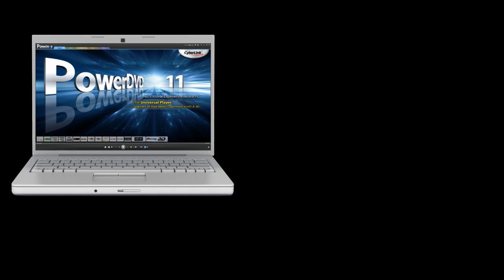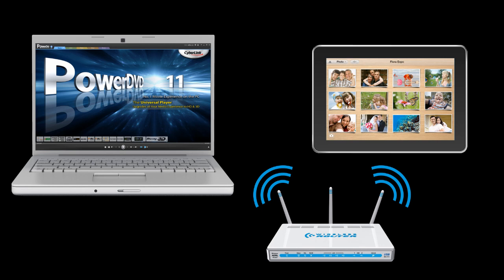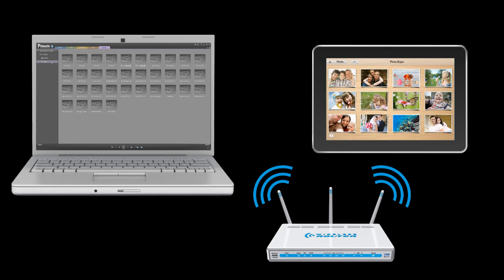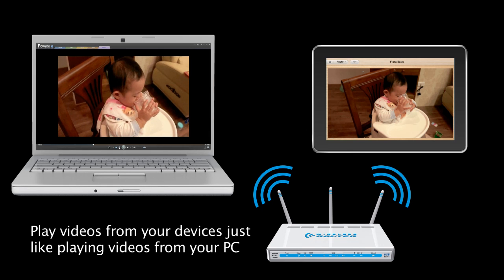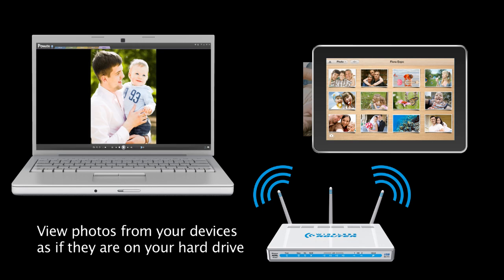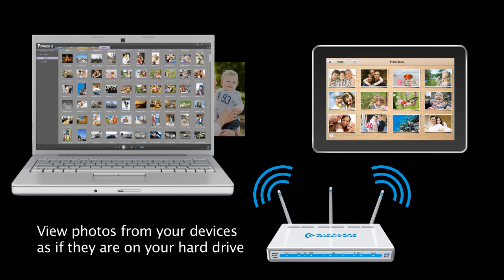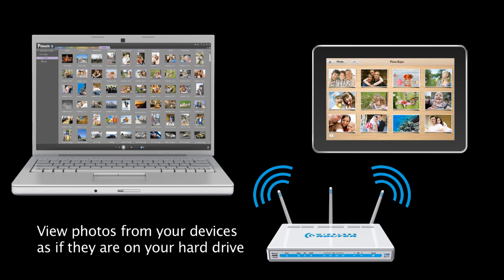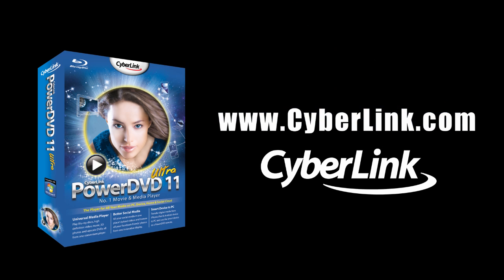PowerDVD 11 - How to Stream from Portable Devices.mov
PowerDVD 11 Tutorials - How to Stream from Portable Devices